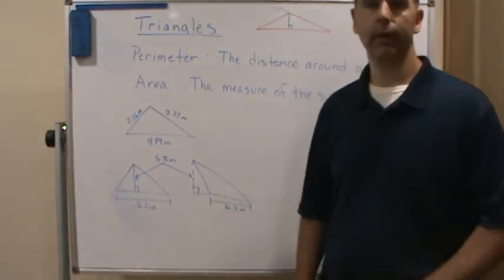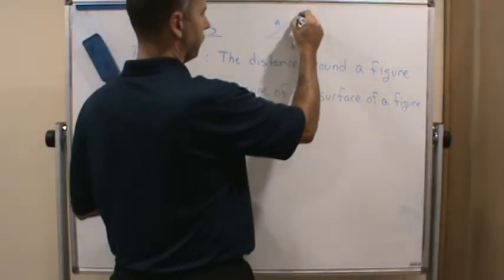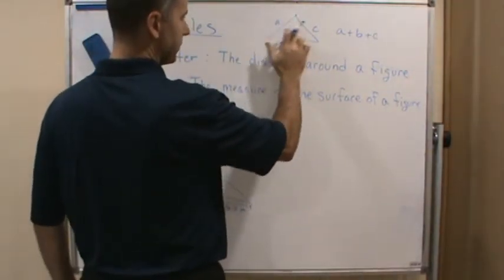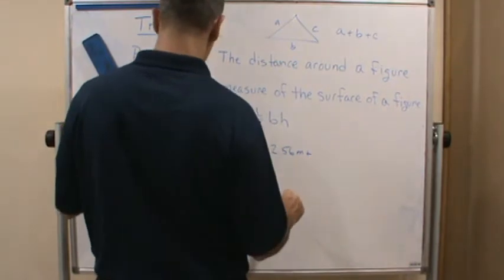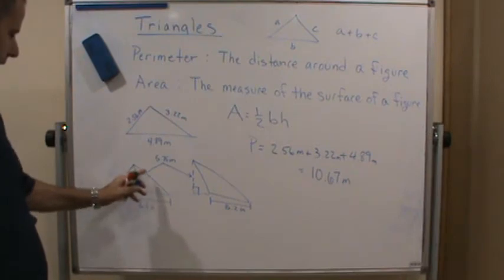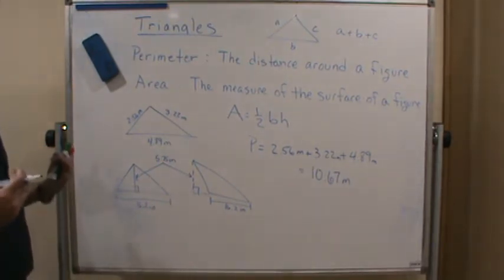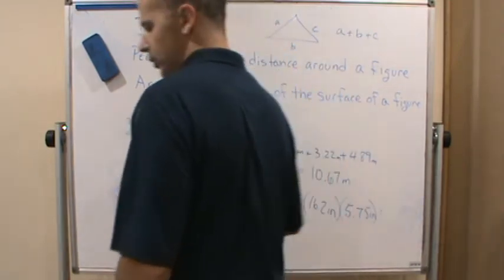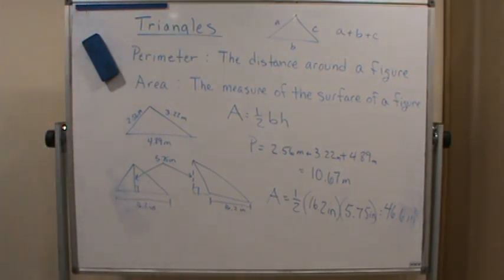Technical Math 1 Triangles More Definitions2